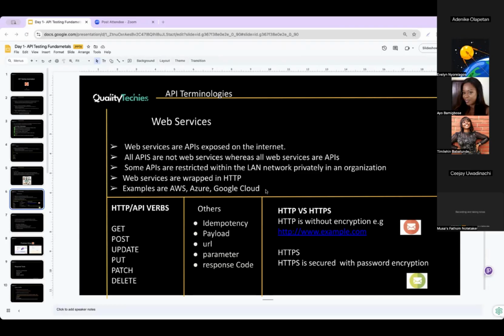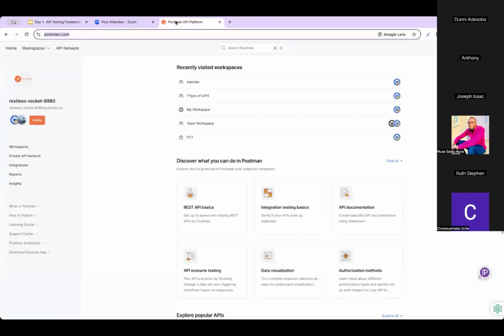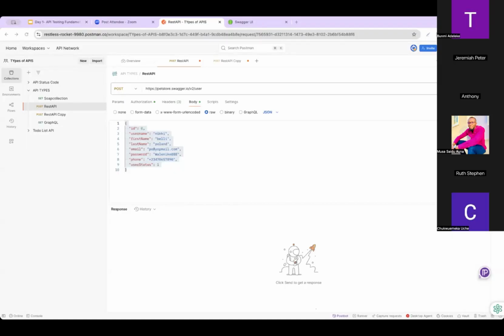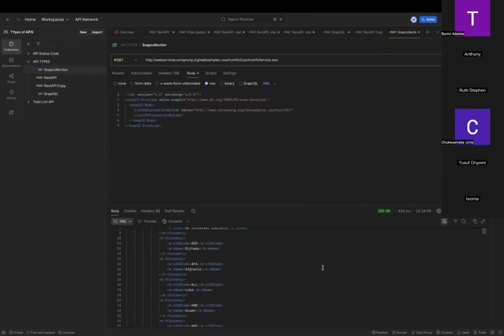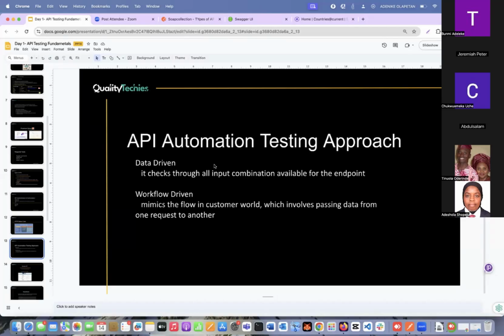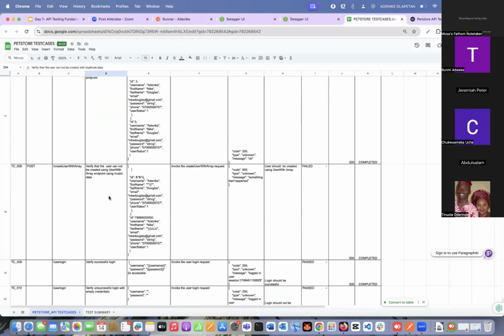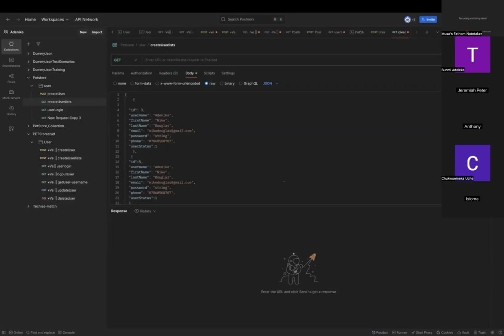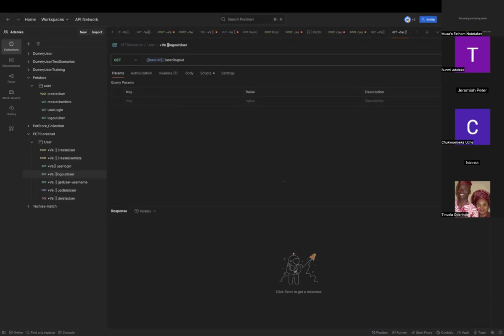PostmanSetup, Test Scenarios Class 1B